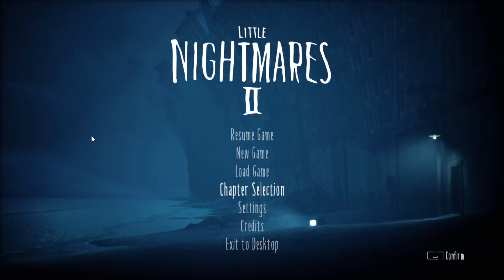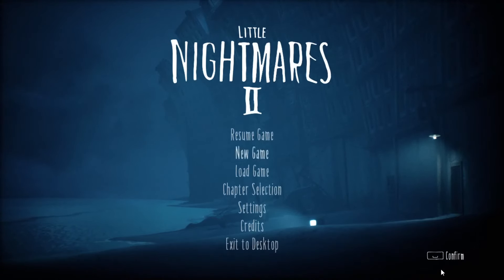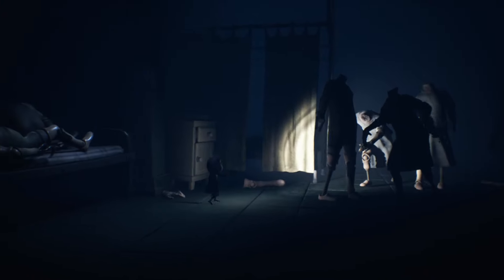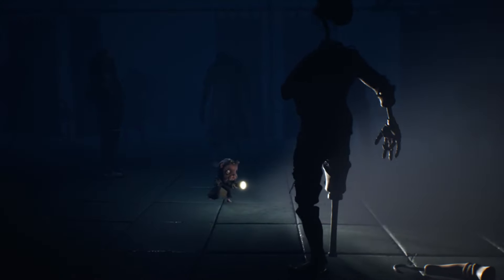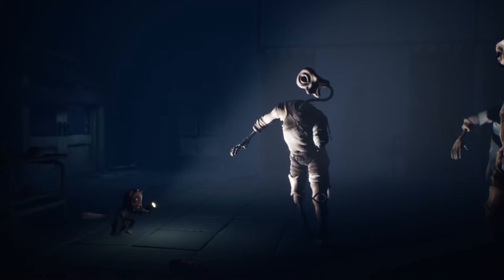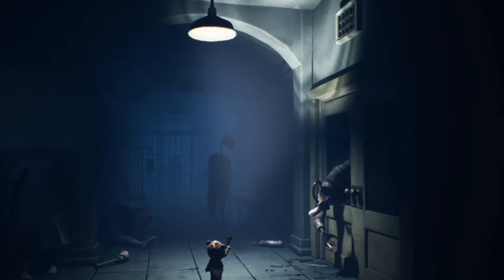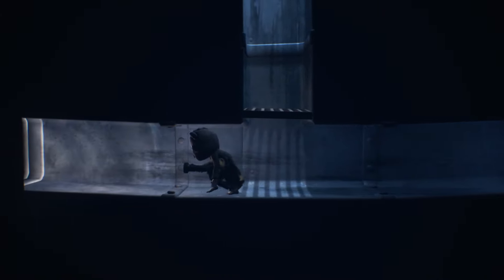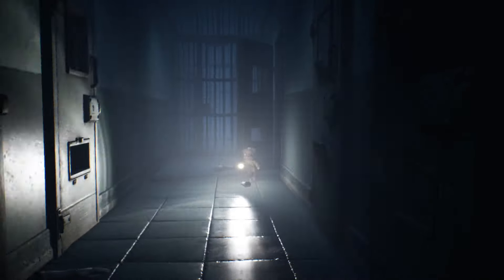Little Nightmares 2 Multiplayer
Little Nightmares 2 Multiplayer is a video where we discuss the possibilities of getting Little Nightmares Co-op, what would work, and what would not work if it was multiplayer. I would love it if we had a local co-op with Little Nightmares 2 so you could cuddle with your loved one and have a scary moment together. Also, an online co-op in Little Nightmares would be a lot of fun with friends. But sadly Little Nightmares 2 online might be far away.

00:00 Intro
02:00 Why you can't play with friends
03:00 More Issues
04:00 Escaped the Mannequins
05:20 Meeting our Multiplayer partner
06:20 Why it would not work

Let me know who you would play with AND is it you or your friend who would be eaten alive by mannequins?

Is Little Nightmares 2 split screen? - No
Will Little Nightmares 2 be multiplayer? - No, only in game AI
Do little nightmares have a coop? - With in game character named Six